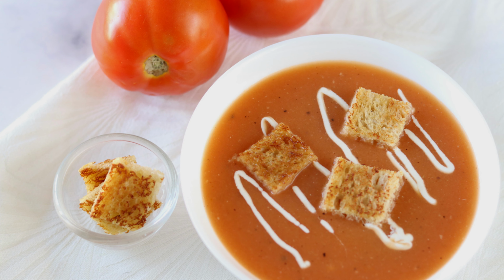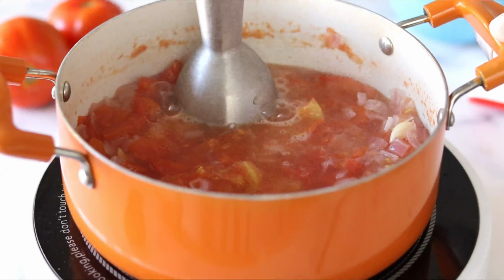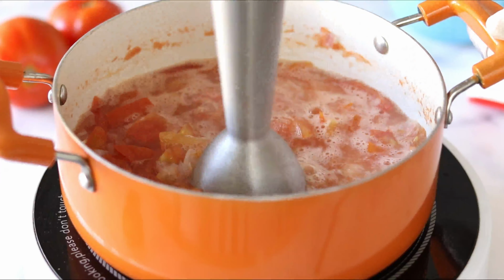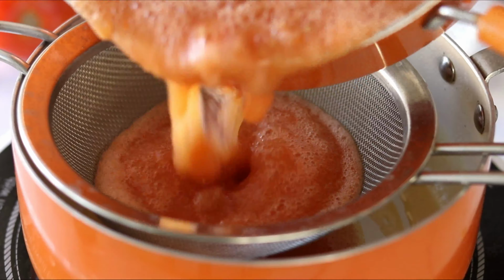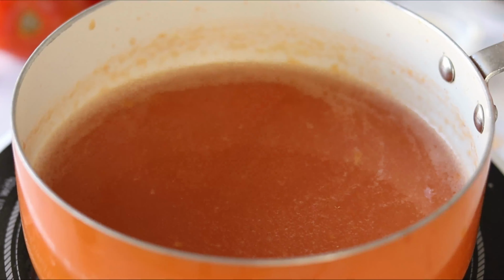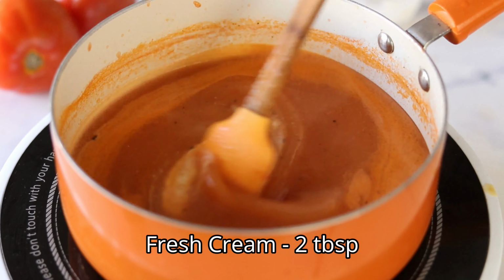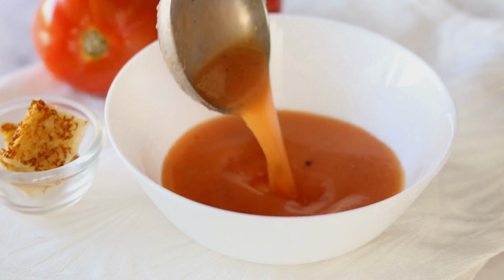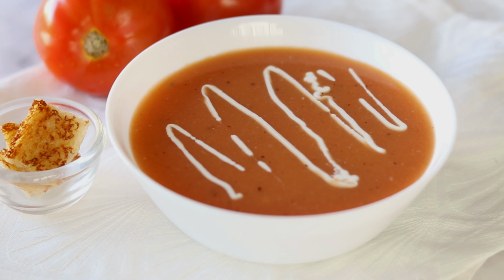Classic Tomato Soup Recipe | Comforting Soup Immunity Booster Recipe in Hindi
Warm up with a bowl of Classic Tomato Soup made fresh at home! This easy video recipe shows you how to create a rich and creamy soup using fresh tomatoes, aromatic herbs, and simple pantry ingredients. Perfect for cozy evenings or as a starter, this comforting soup pairs wonderfully with a slice of crusty bread or a grilled cheese sandwich.